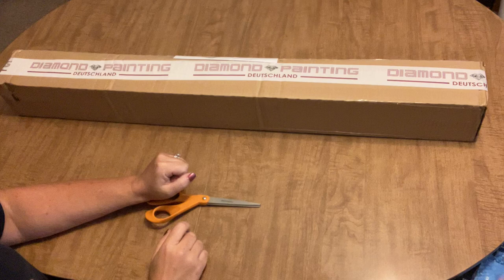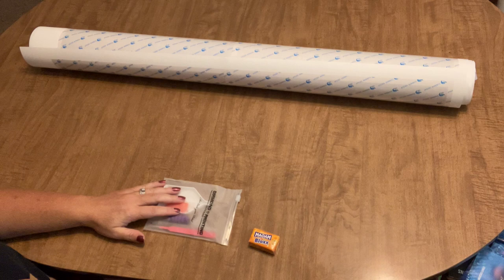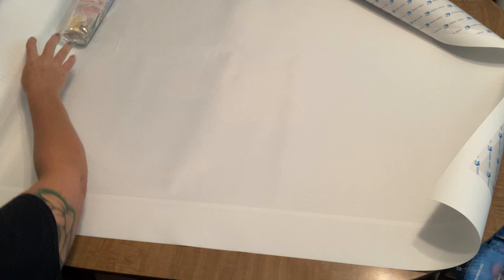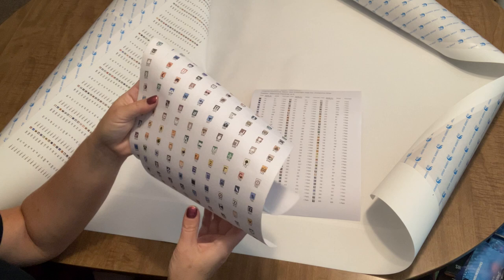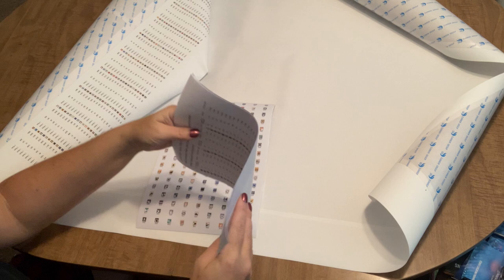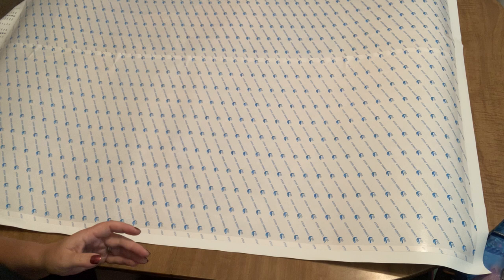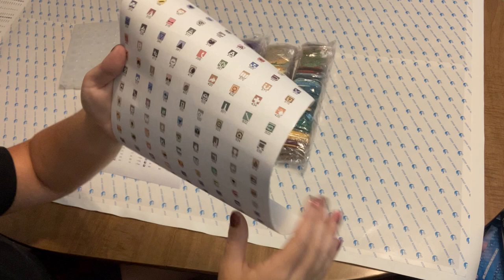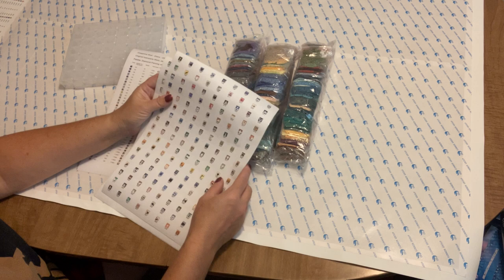Unboxing my first kit from Diamond Painting Deutschland - Diana by Josephine Wall